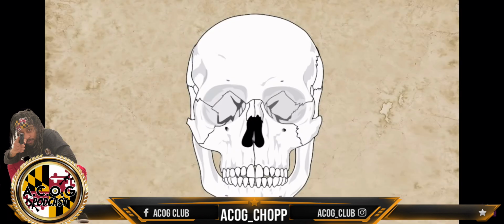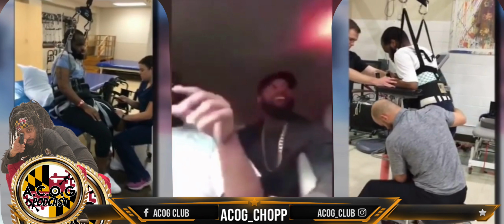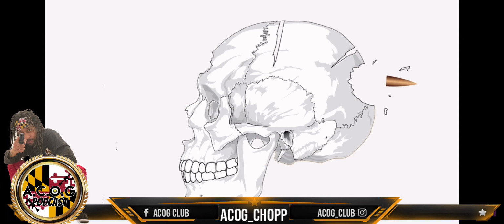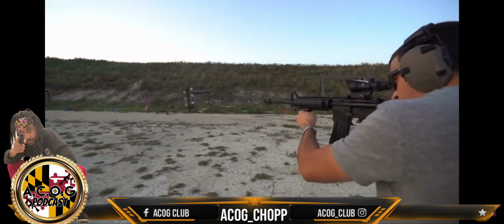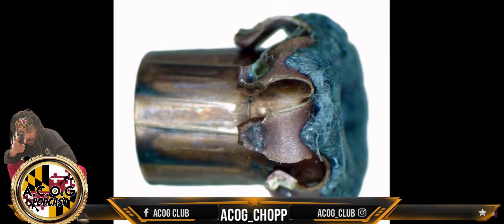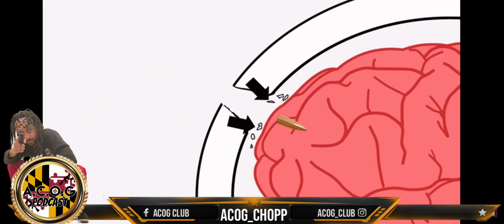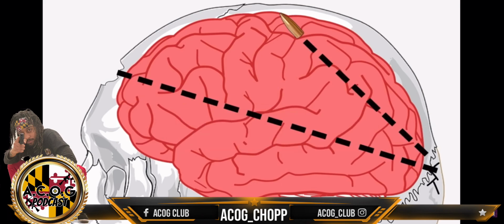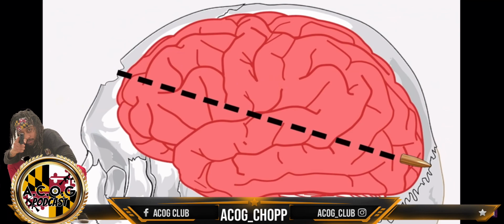Why you don’t want a headshot: Reaction